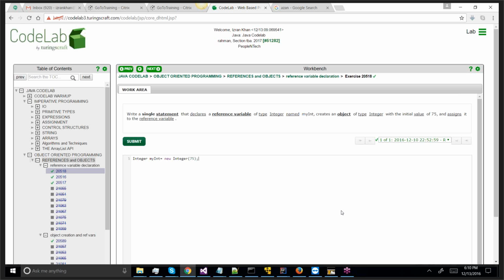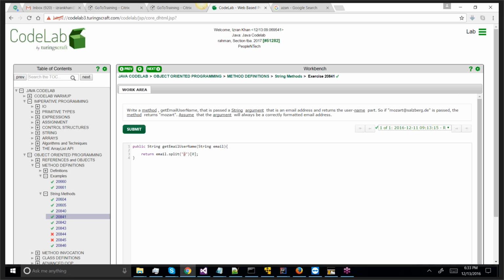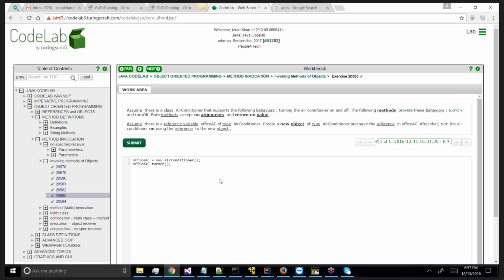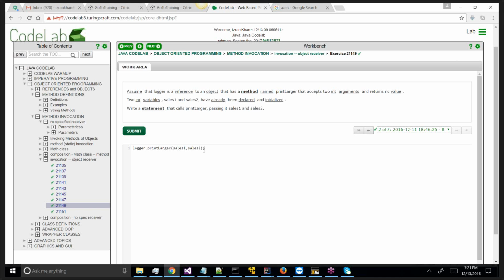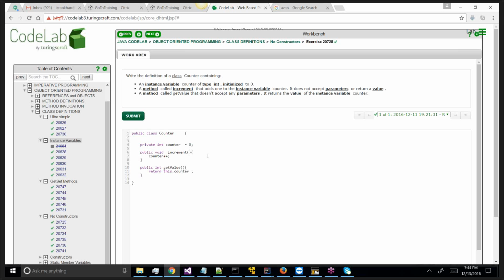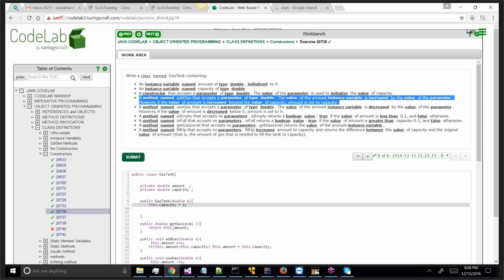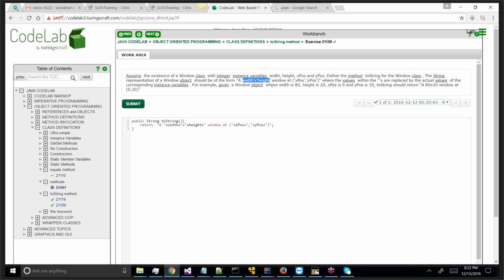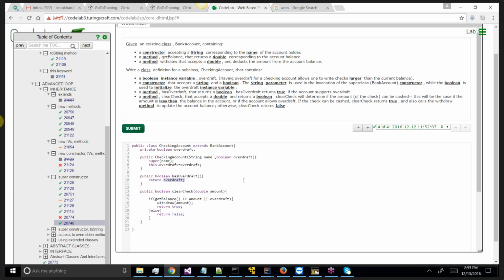20161213 mentoring CodeLab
Selenium mentoring, CodeLAb